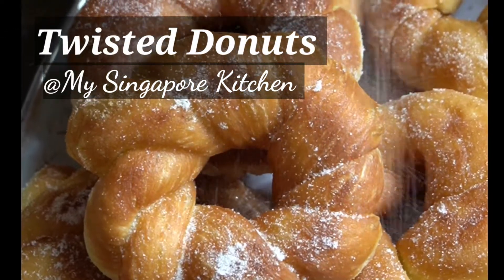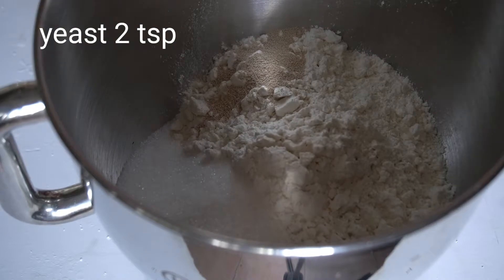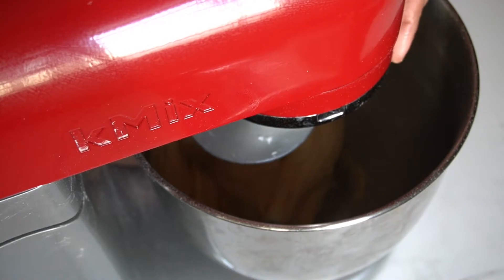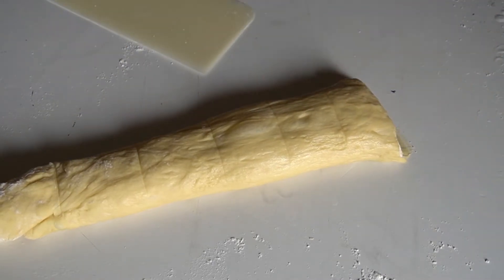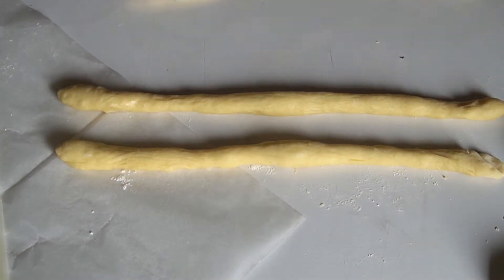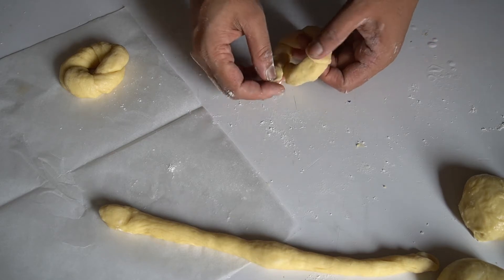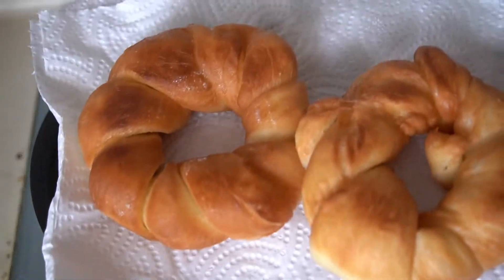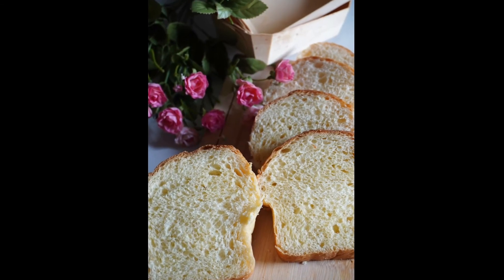ജാപ്പനീസ് സ്റ്റൈൽ ബ്രഡ് മേക്കിങ് |ബേക്കറി സ്റ്റൈൽ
Ini adipoly bread and donuts veetil undakkam.
 Secrets ellam njan paranju taram.. video skip cheyathe kanuka. Thank u